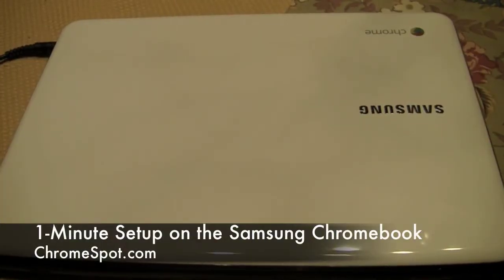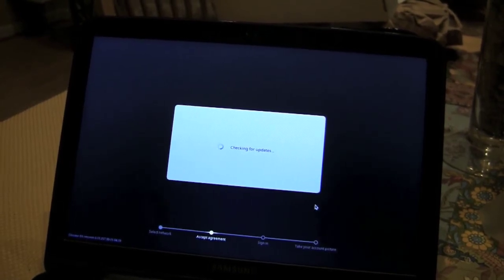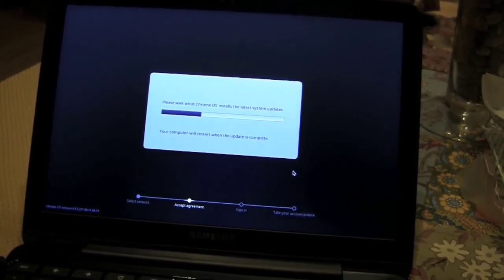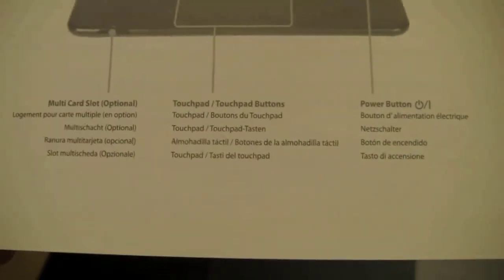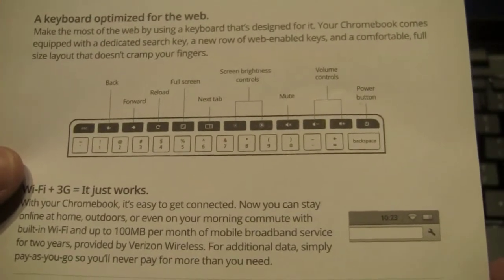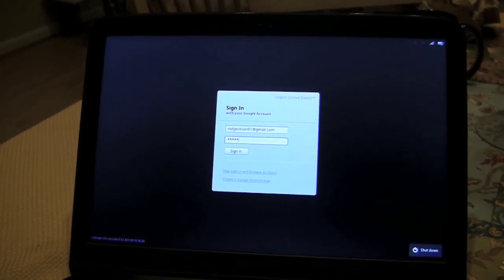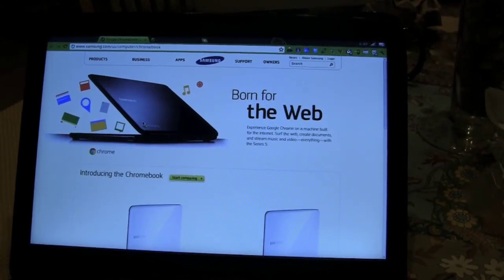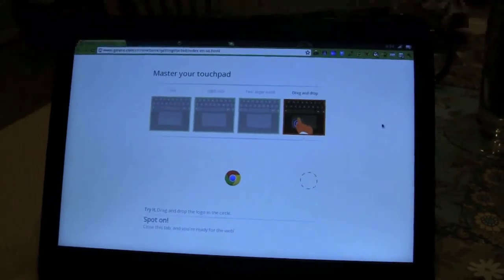Chromebook 1-minute Setup? Definitely NOT!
We plugged in the Samsung Chromebook sor the first time and tested the legendary "1-minute setup time"... didn't exactly work out like that.